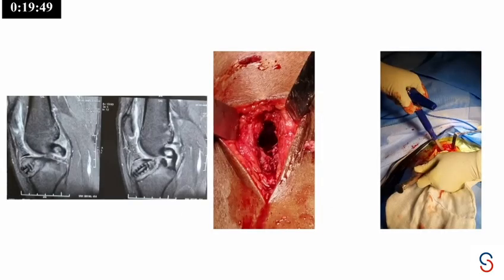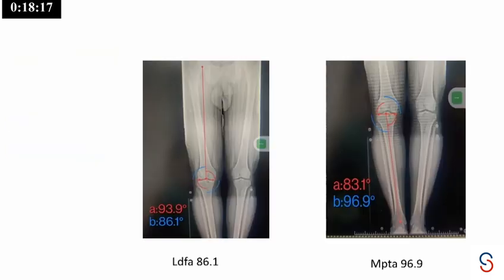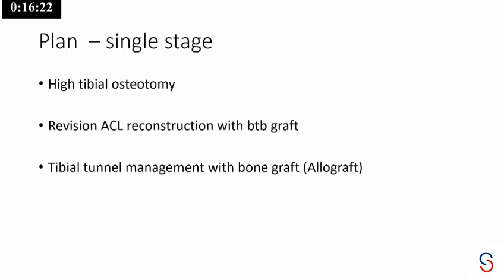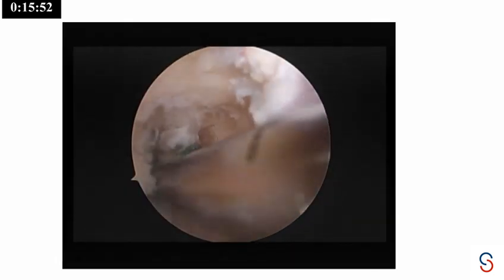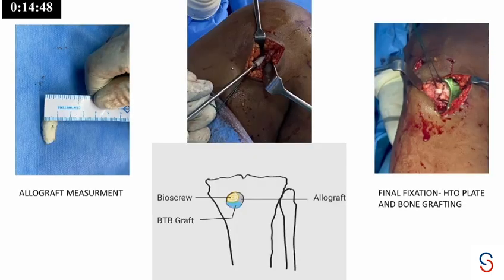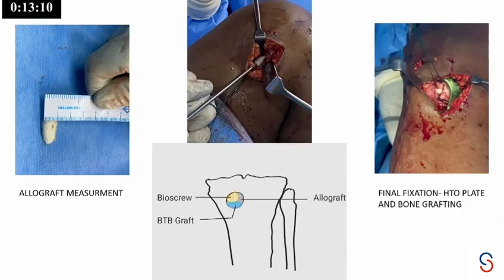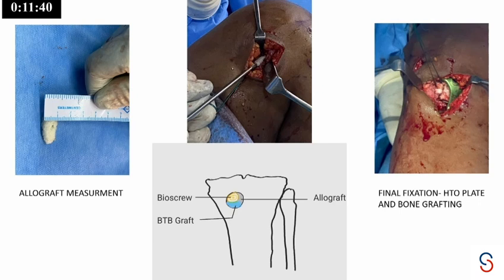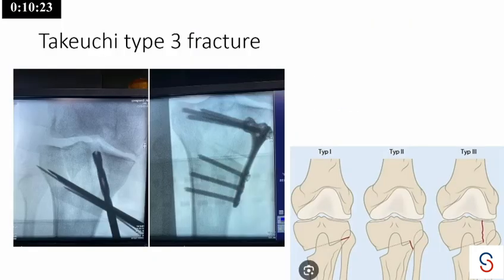Master Case Series-Season III- Dr Chirag Thonse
Master Case Series-Season III- Case 23 of Day 1
Single stage revision ACL